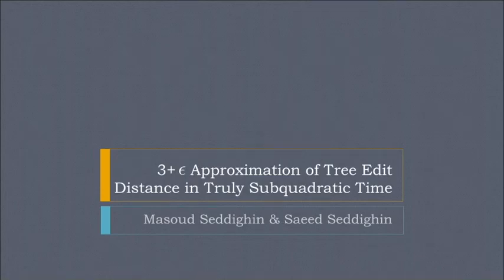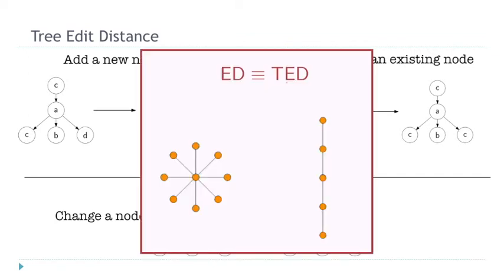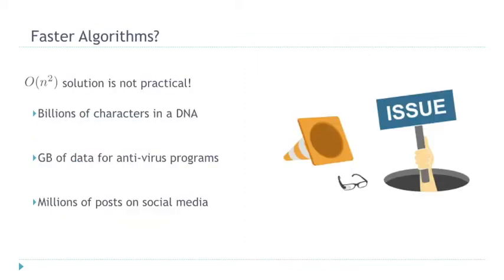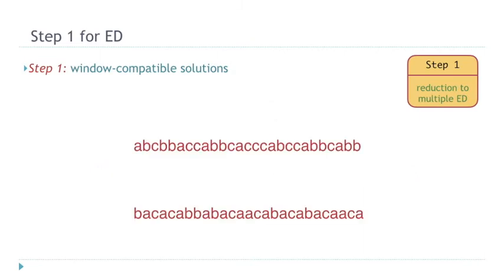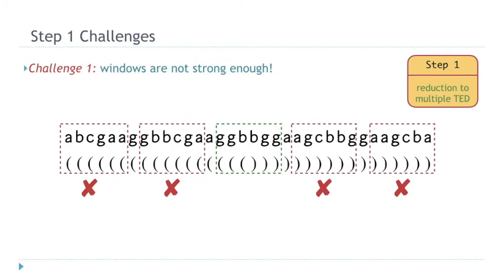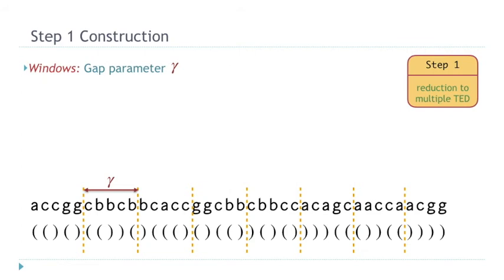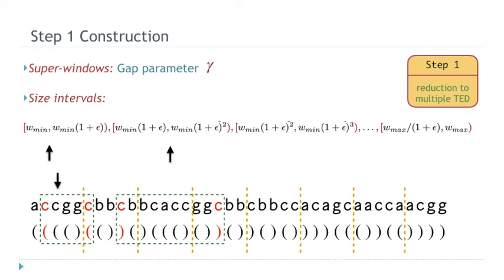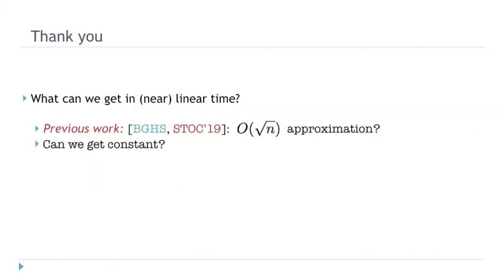3 + ε Approximation of Tree Edit Distance in Truly Subquadratic Time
13th Innovations in Theoretical Computer Science Conference (ITCS 2022)

3 + ε Approximation of Tree Edit Distance in Truly Subquadratic Time

Masoud Seddighin (Sharif University of Technology)
Saeed Seddighin (Toyota Technological Institute at Chicago)